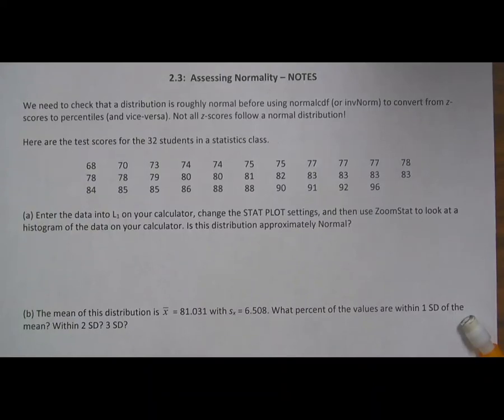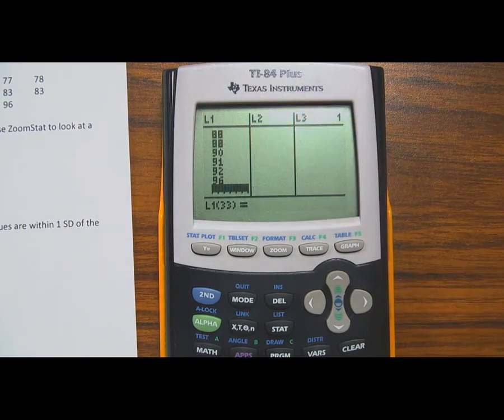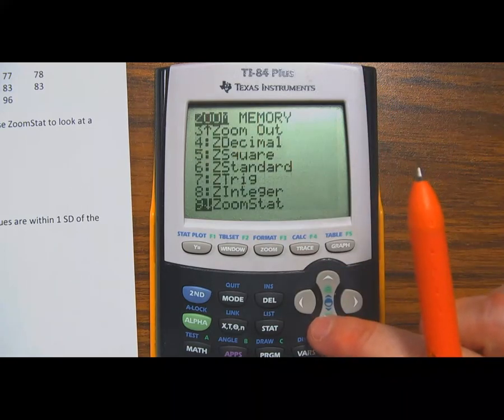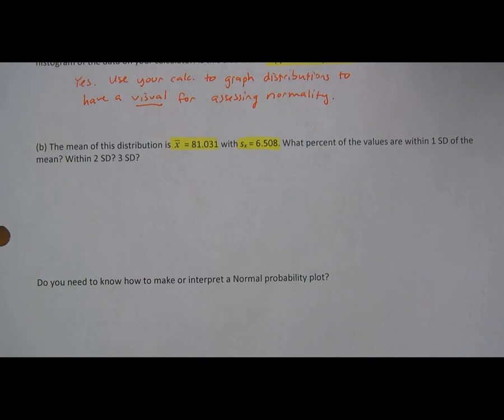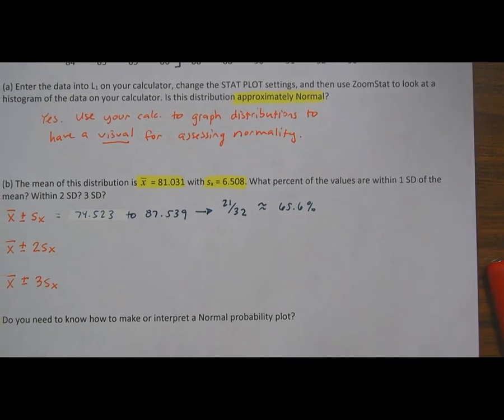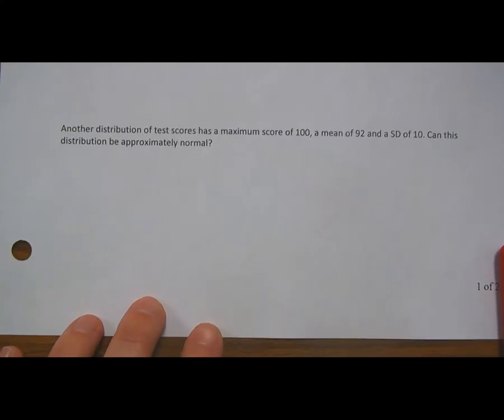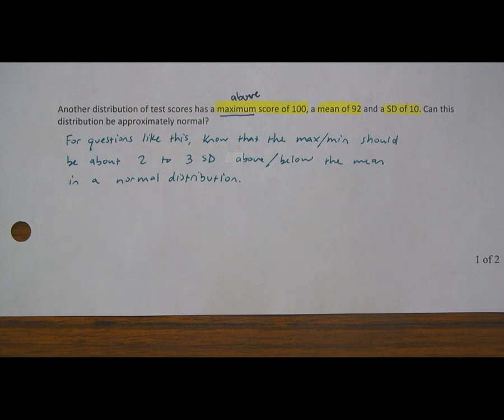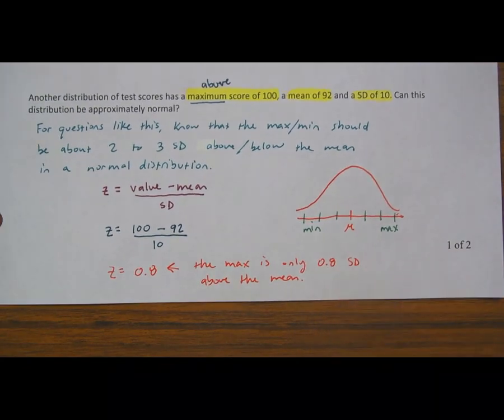2 3 Video Notes